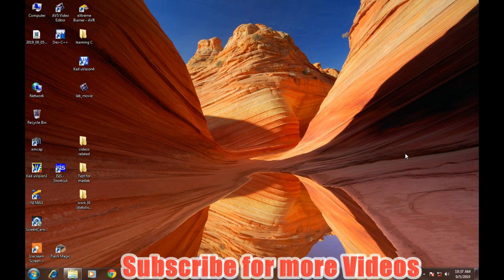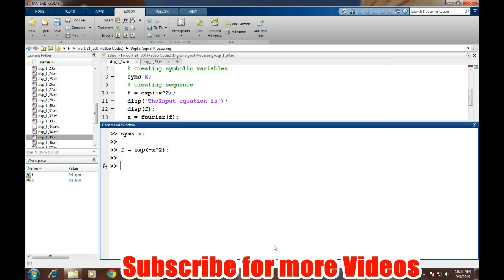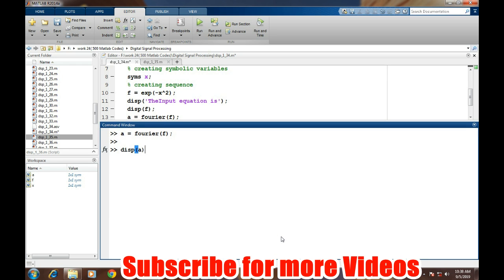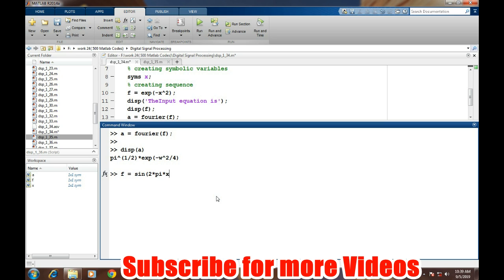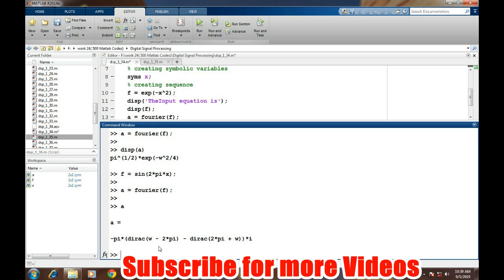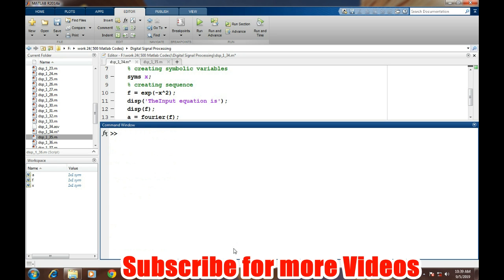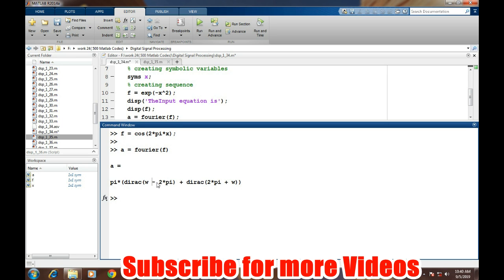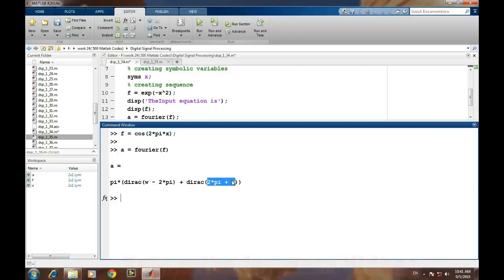How to find the fourier expression in matlab ??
This tutorial video teaches about getting the fourier transform expression in matlab...